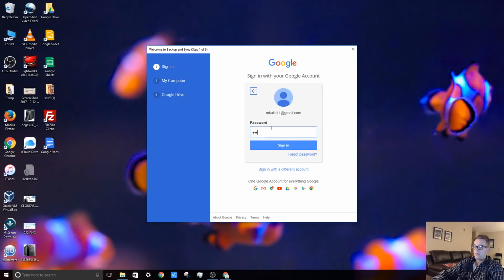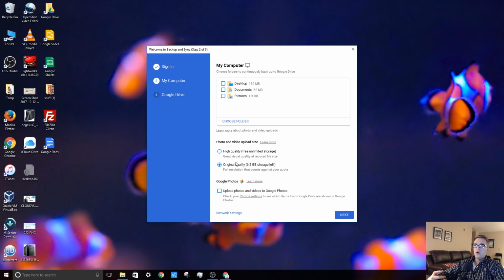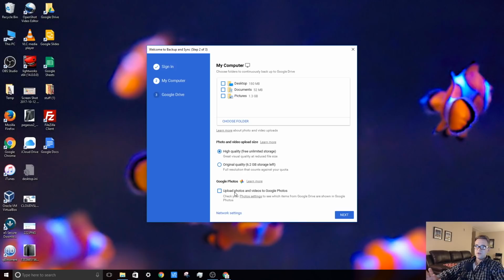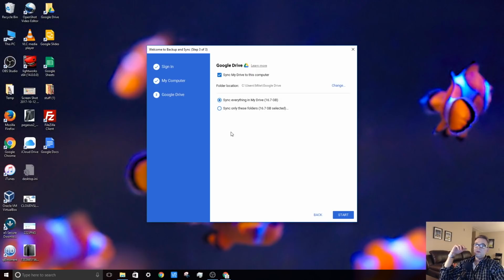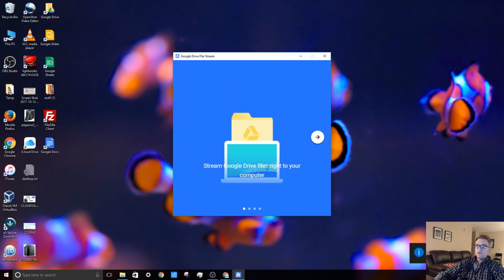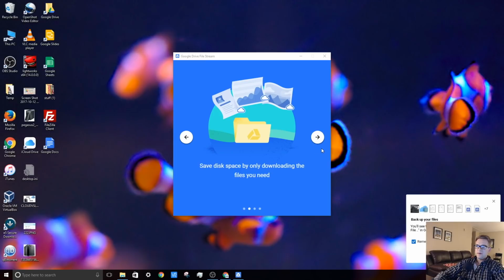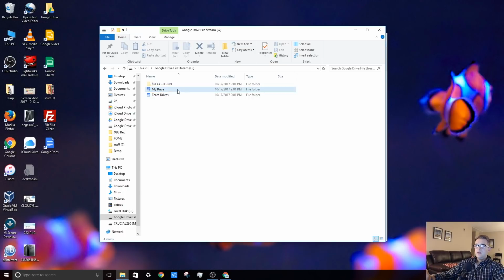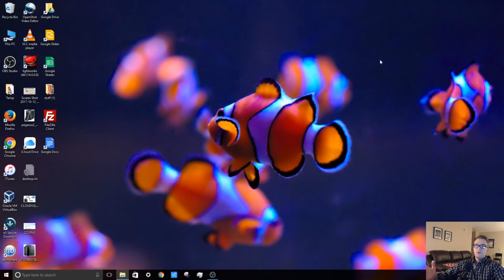Google Backup and Sync vs. Drive File Stream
If this video helped you please consider buying us a cup of coffee. Thank you for the support, we love you very much!

First look at the Google Backup and Sync & Drive File Stream replacement apps for the classic Google Drive app

(Kudos to Elisabeth Degallier for pointing out in our previous video that drive file stream does sync files for offline viewing) .

Amazon Links!